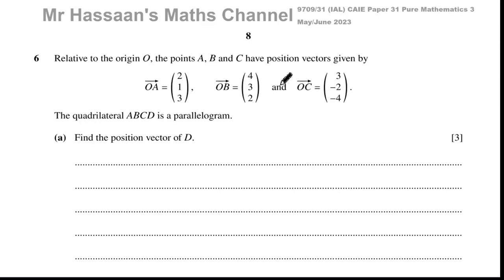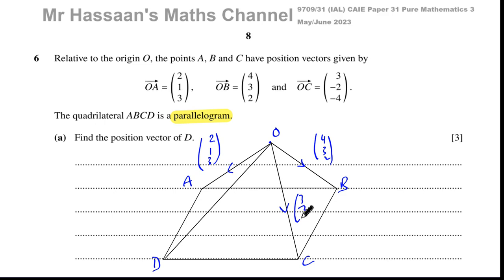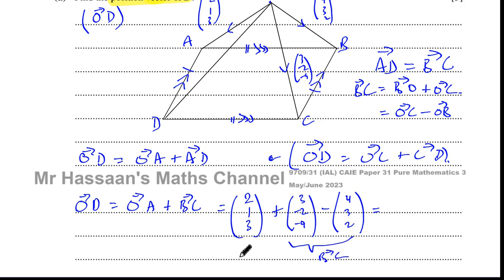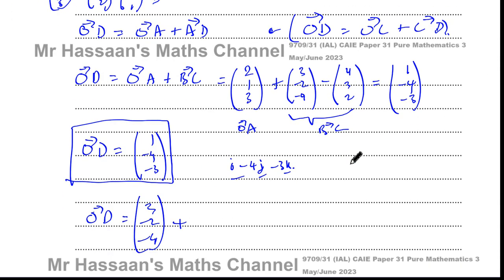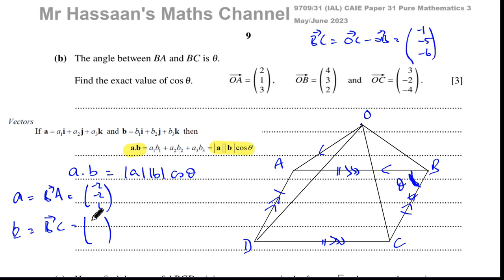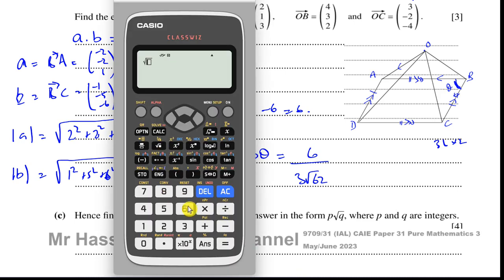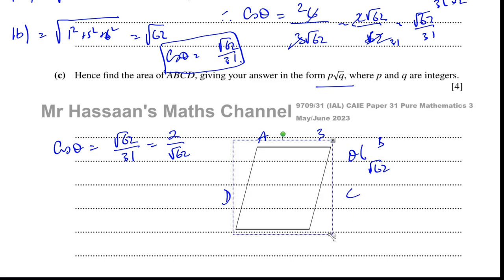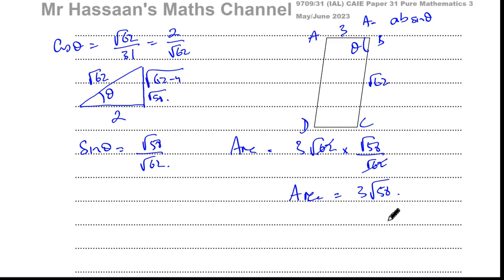P3 (CAIE), 9709/31/M/J/23 Pure Maths 3, June 2023 Paper 31, Q6, Vectors, Angles, Area